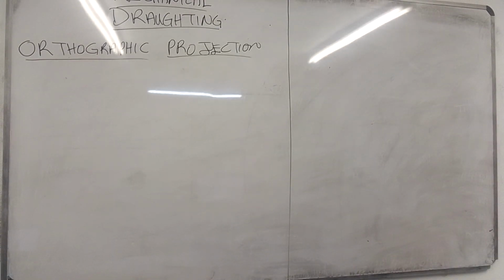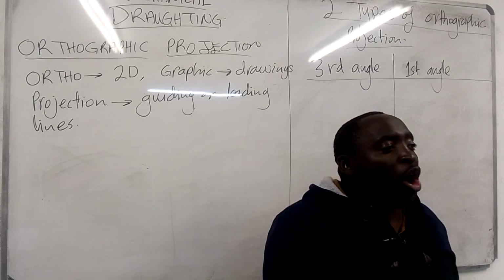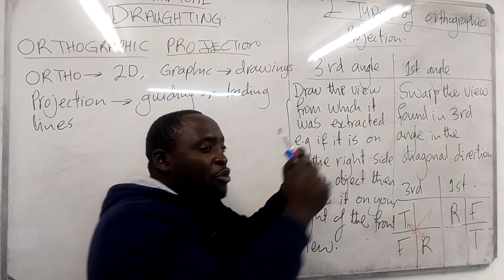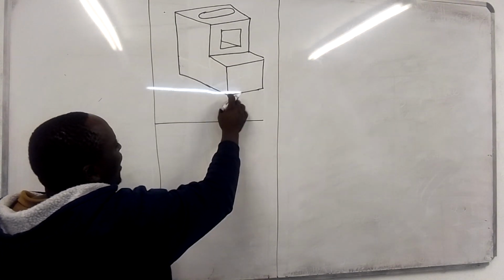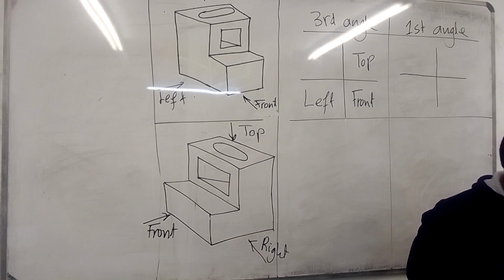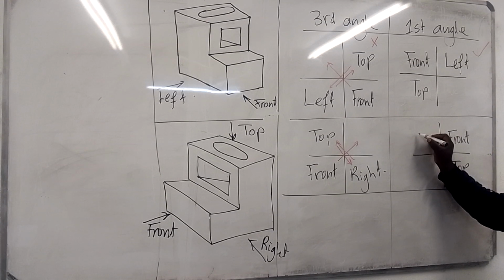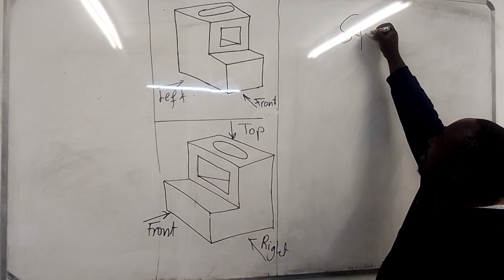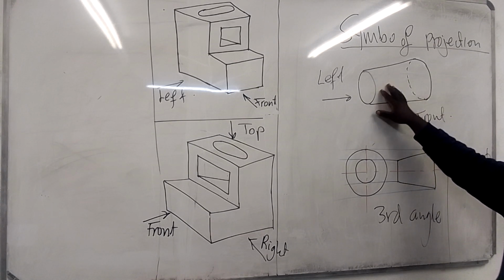Orthographic Projection Introduction